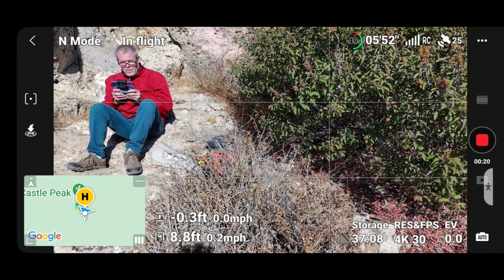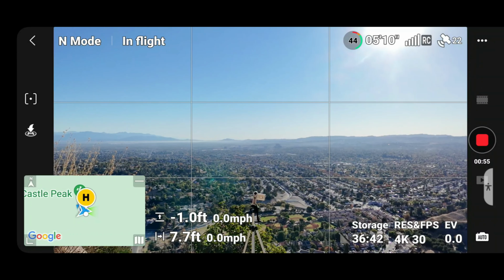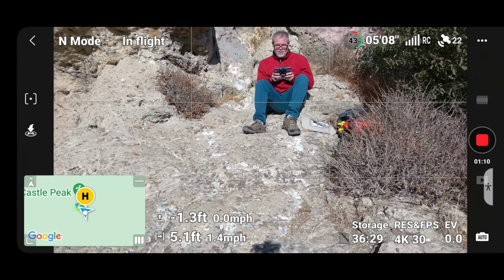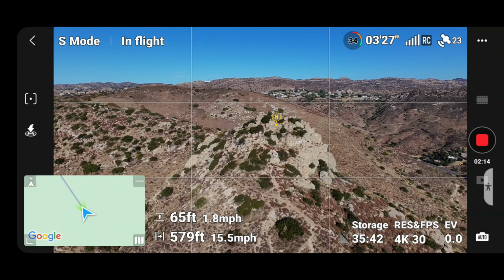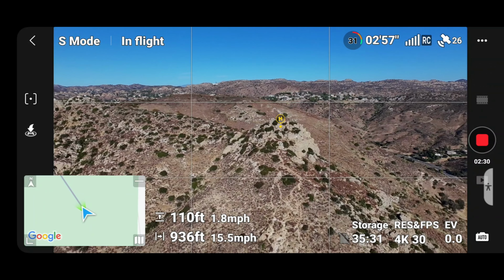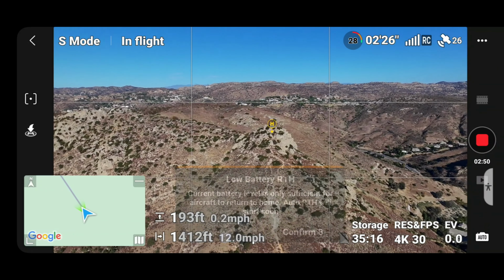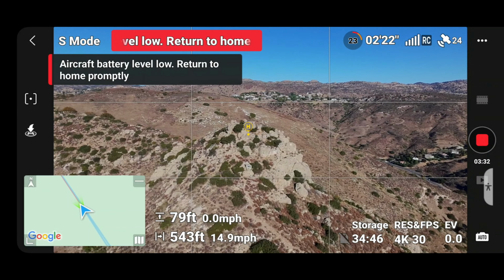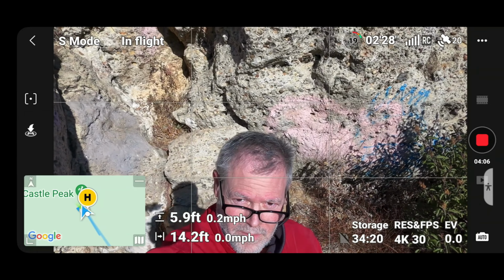CastlePeak. DJIneo. Dronie. ScreenRecorder. Video3. 11-20-2024